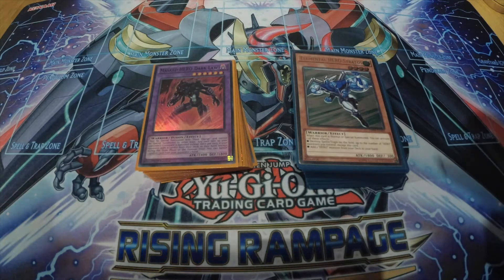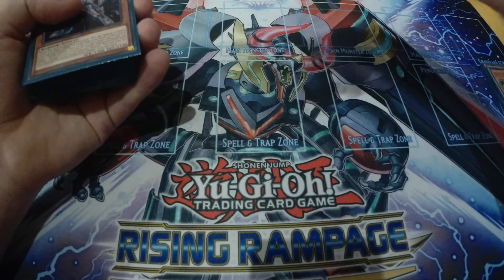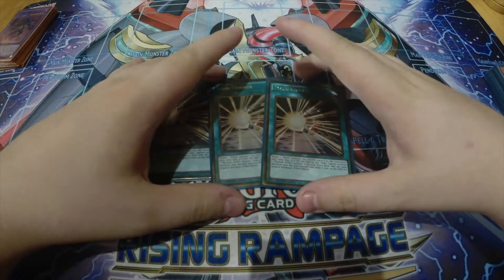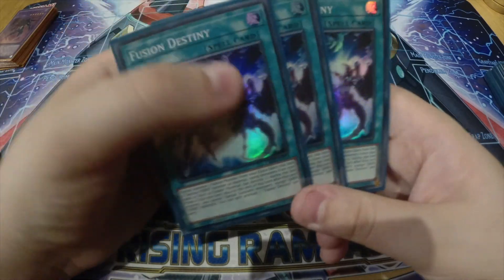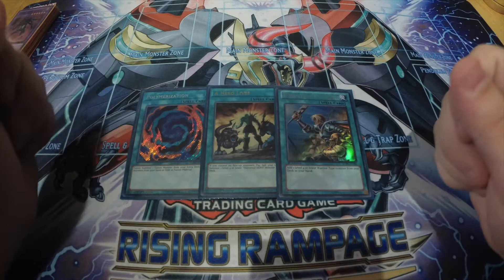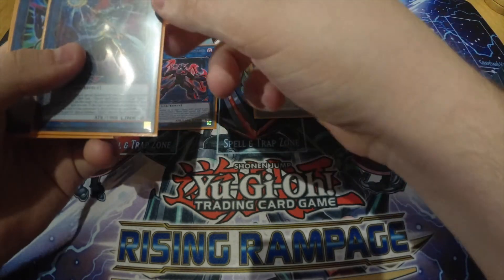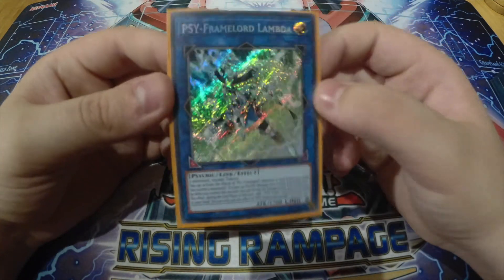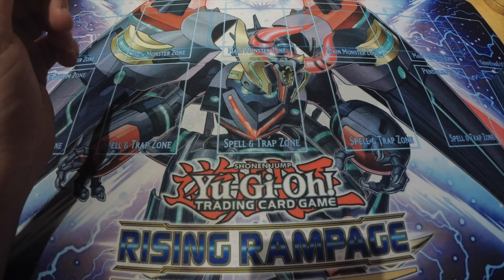AMAZING Competitive HEROs | Hero Deck 2019